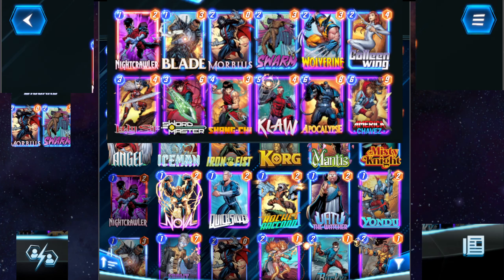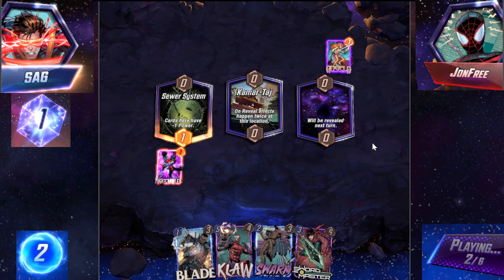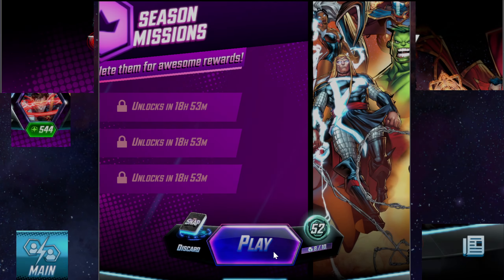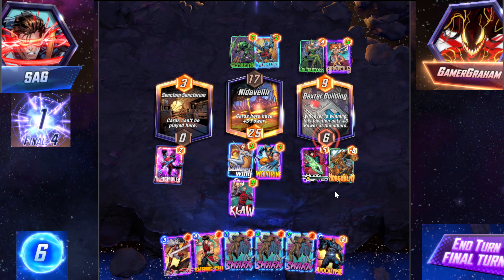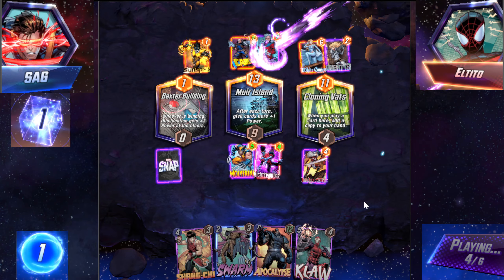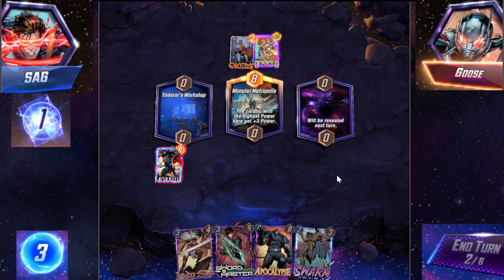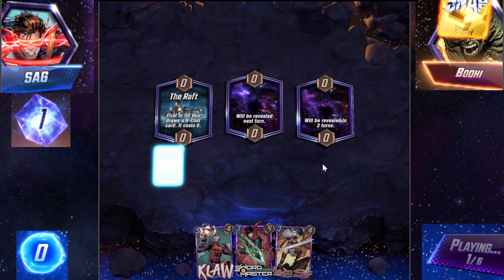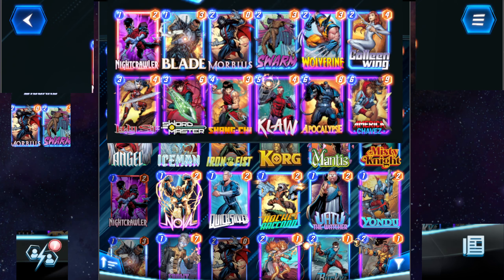DISCARD EVERYTHING With APOCALYPSE In Marvel Snap!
Honestly it felt way better to play with the discard deck than it usually does. So it could possibly still be fine with just pool 1 and 2 cards.

Marvel SNAP is a fast paced card game based on the marvel cinematic universe. Free to play on steam, android and ios!